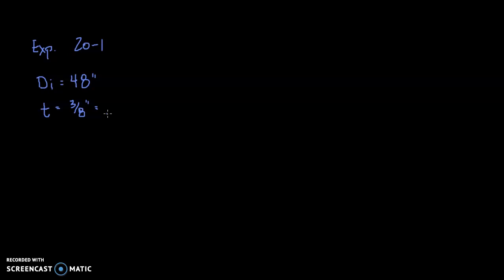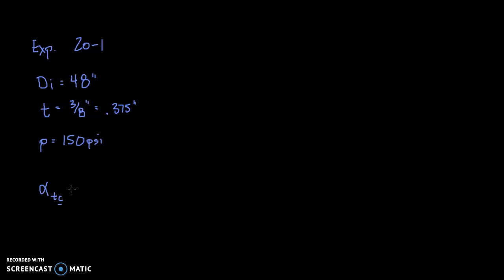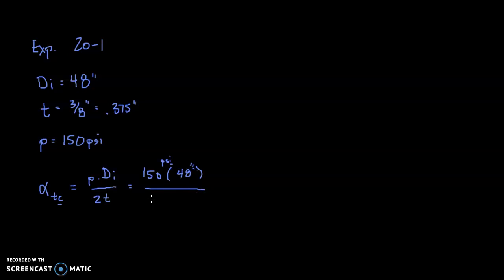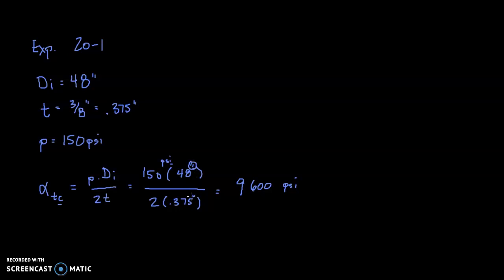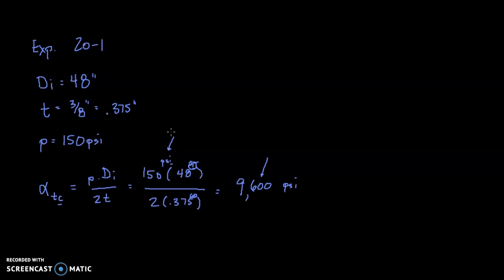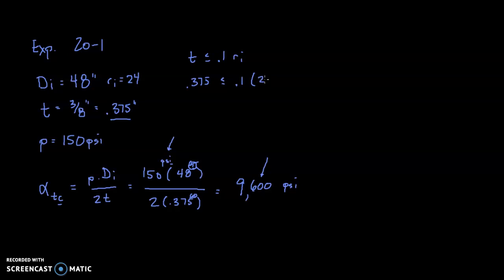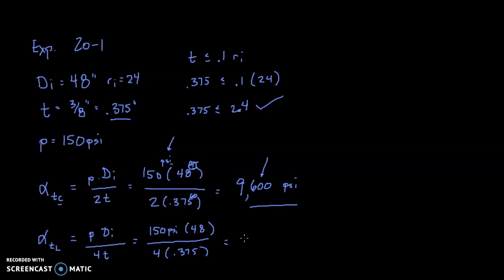MECH 2300 ch 20 pt 2: Exp. 20-1